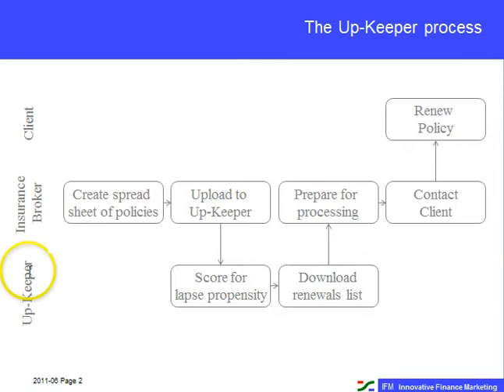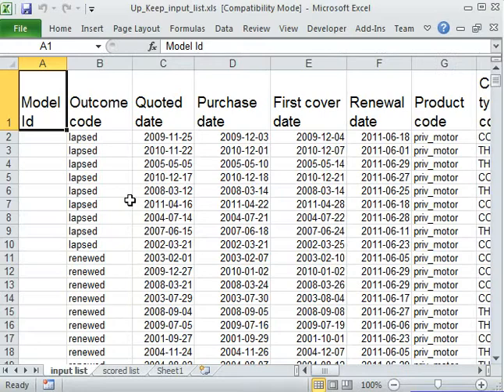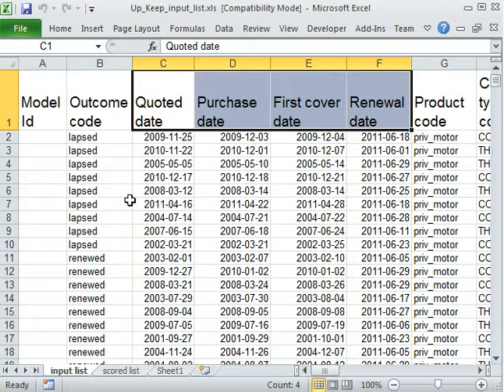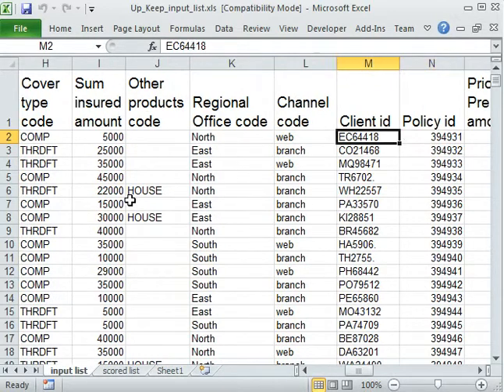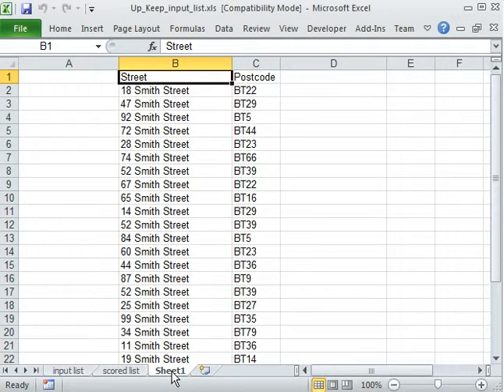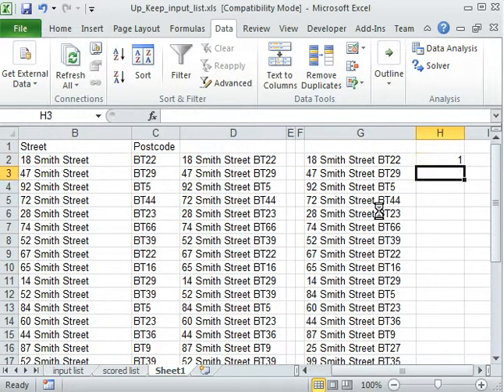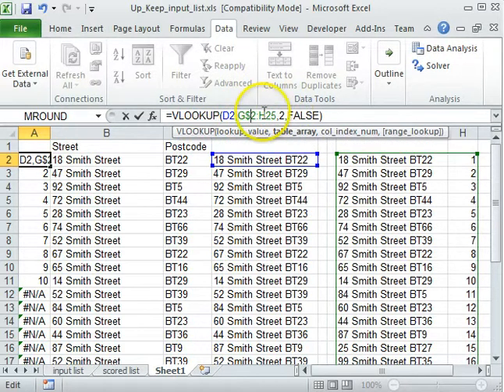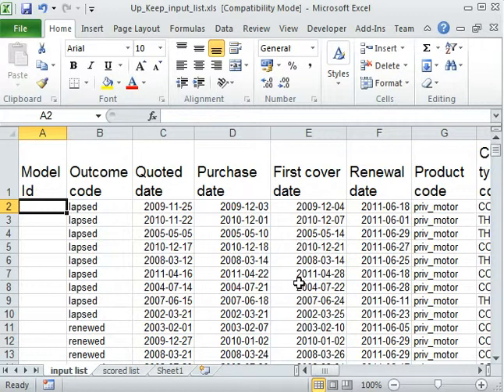Part 1: Introduction to Up-Keeper policy retention tool.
Up-Keeper policy retention tool is a web based service for insurance brokers selling motor, household and health insurance. In this screen cast we walk through the process of preparing the data.